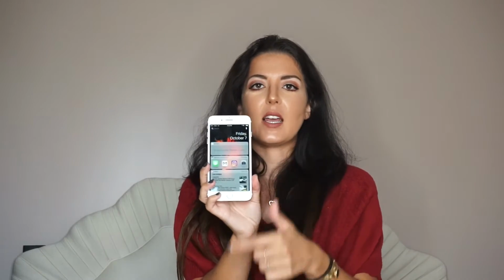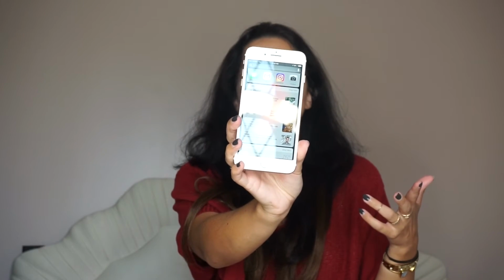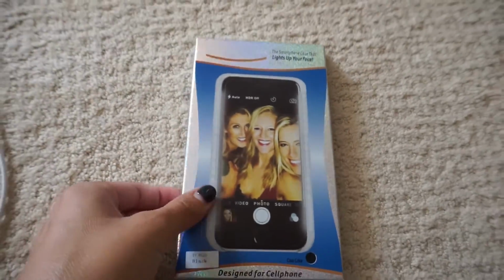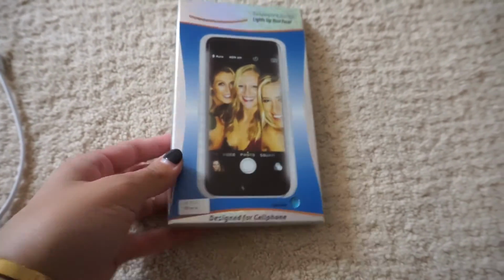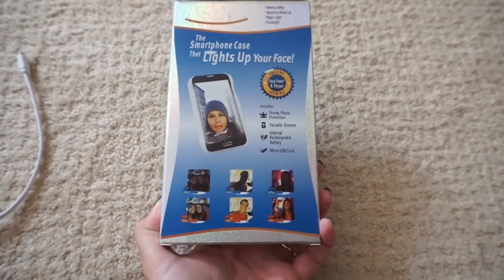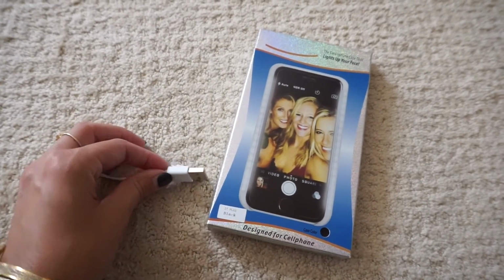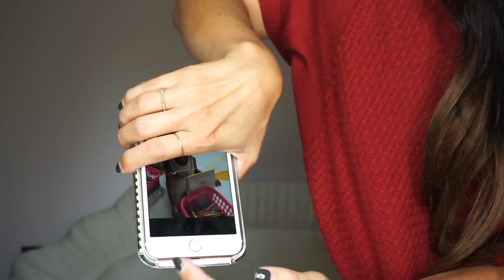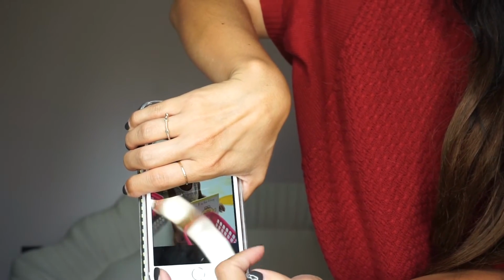iPhone 7 plus | Review | Cheap alternative to Lumee case? | Best camera iphone yet?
Feceir iphone7 plus illuminated iPhone case found on amazon.com